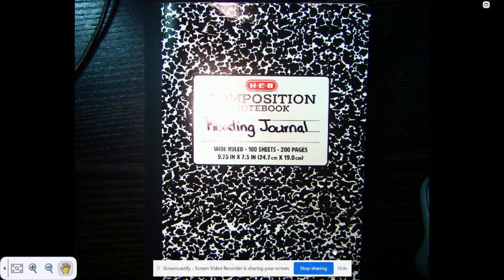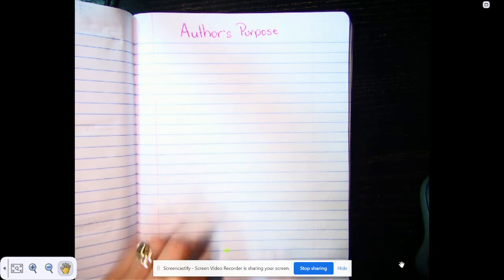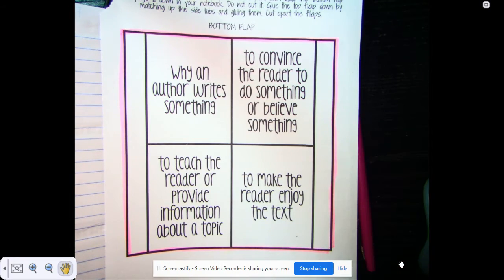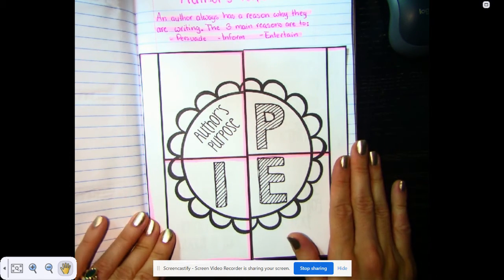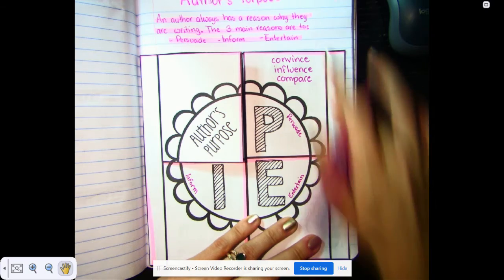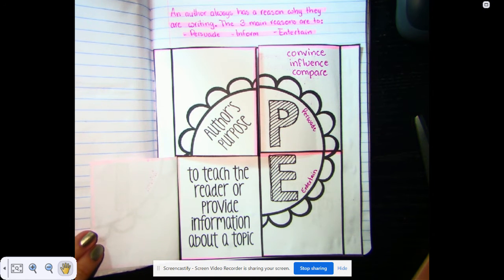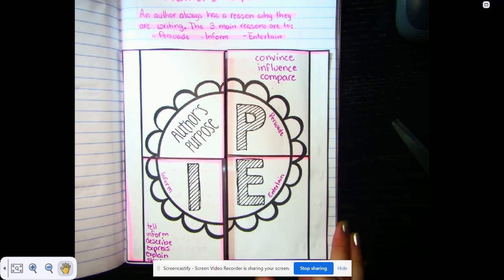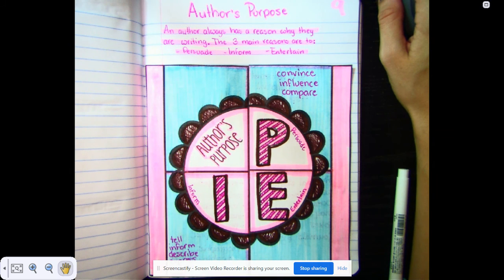Reading Journal: Author's Purpose